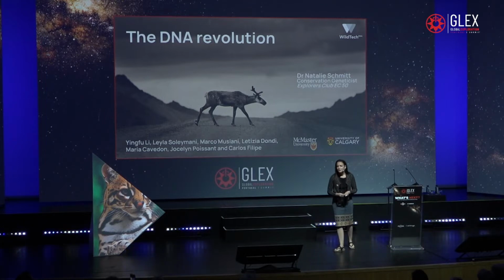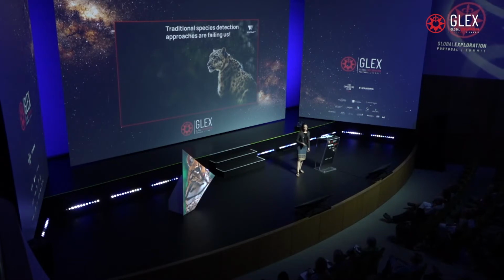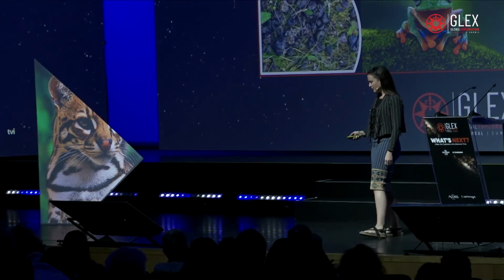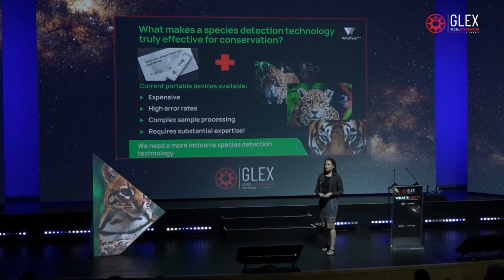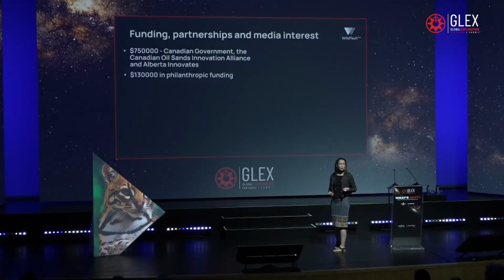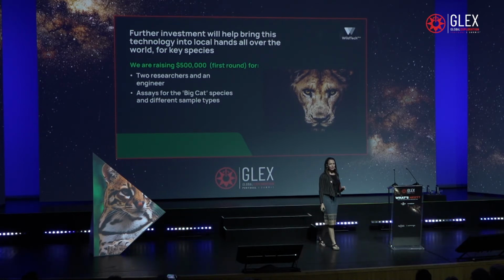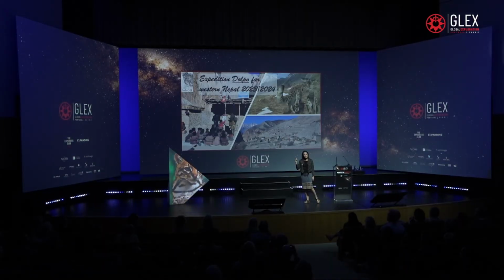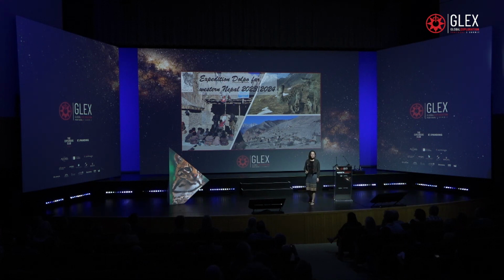THE DNA REVOLUTION - Natalie Schmitt - GLEX Summit 2022 - EC50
THE DNA REVOLUTION
Natalie Schmitt – Conservation geneticist

From Antartic Blue Whales to Snow Leopards, Natalie Schmitt makes sure to know them and their DNA in order to estimate their abumdance and to track their movements. This important tools are very usefull to conservation but the traditional species detection approaches are failing.
So, what makes a species detection technology truly effective for conservation?
Watch the following video to see and ear the answer of Natalie Schmitt and her solutions to conservation technologies

GLEX Summit 2022 - WHAT'S NEXT? - EC50 - AÇORES - PORTUGAL